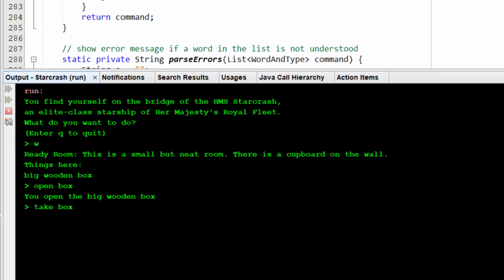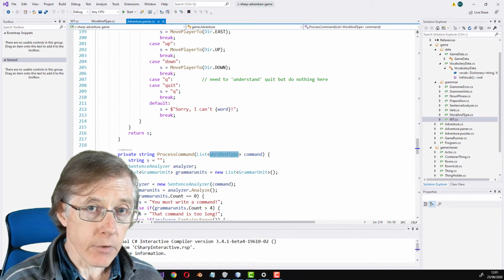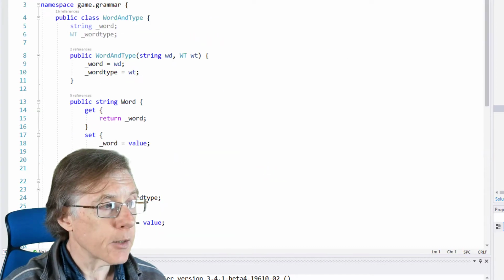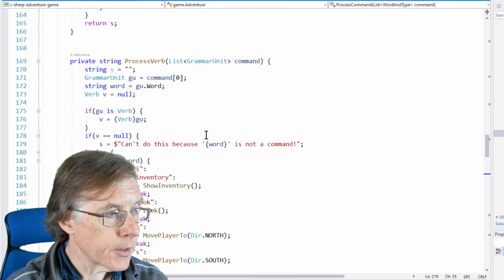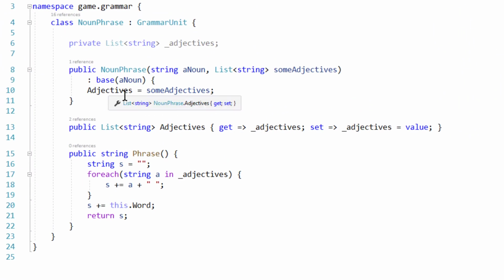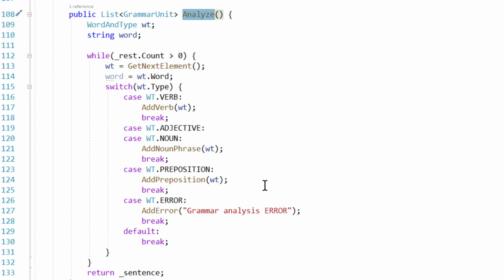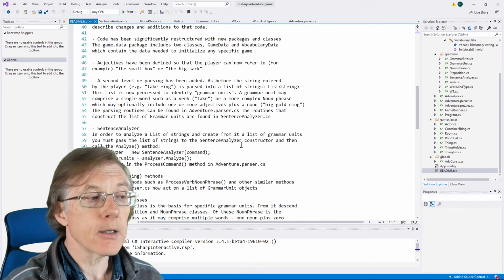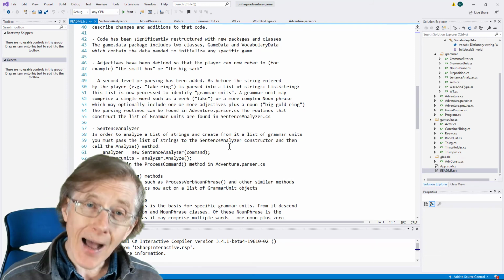Write Adventure Games in C# - Analyzing Sentences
The Bitwise Interactive Fiction Framework (BIFF) is a further development of the code that is developed and explained in my book, The Little Book Of Adventure Programming. Available from:
 And worldwide.

DOWNLOAD the source code FREE. The source code archive for The Bitwise Interactive Fiction Framework (BIFF) and The Little Book Of Adventure Game Programming will help you follow along with this series. Join our mailing list to download the free source code: